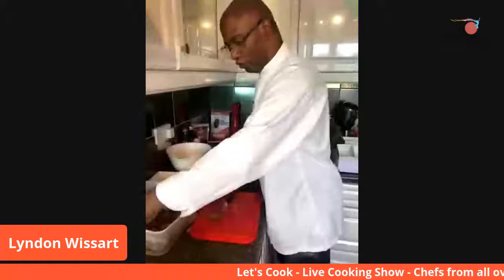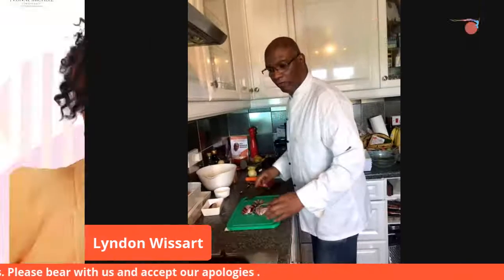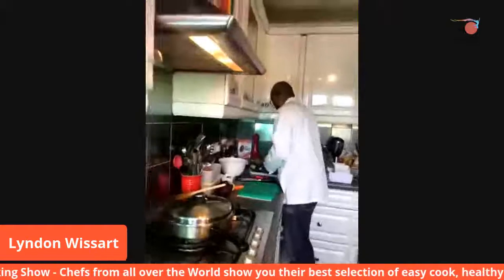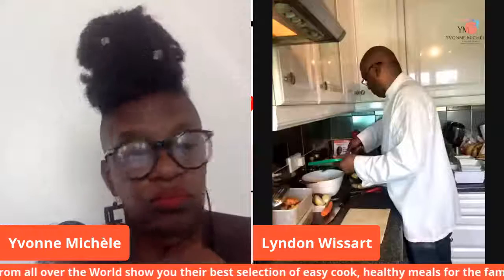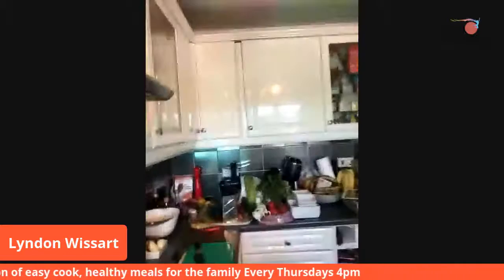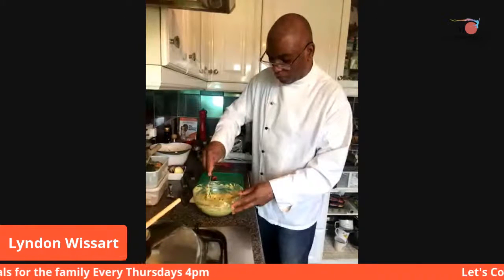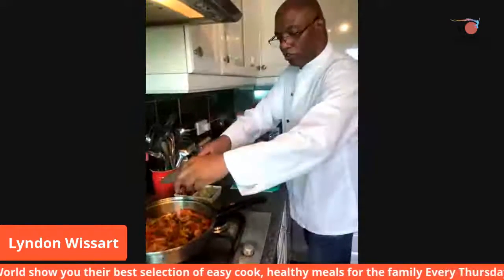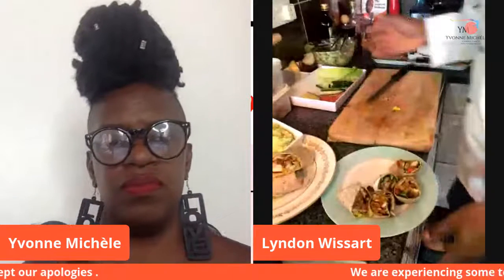Lets Cook !! ... The on-line cooking show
The on-line cooking show with Yvonne Michéle and The Inspired Diabetic Lyndon Wissart.